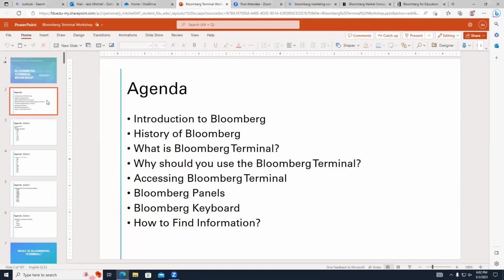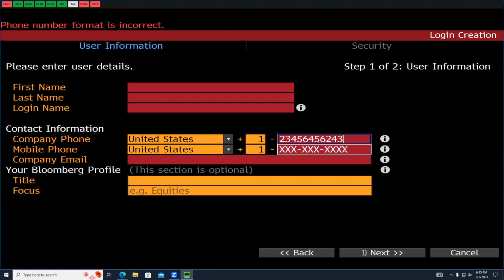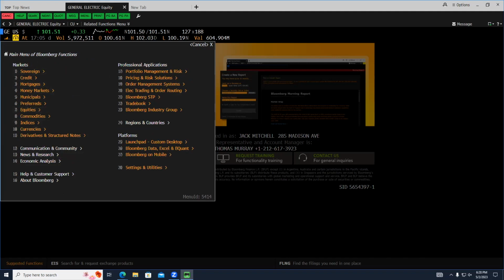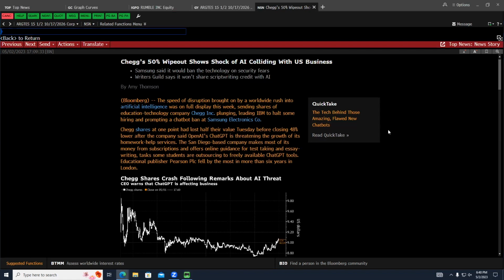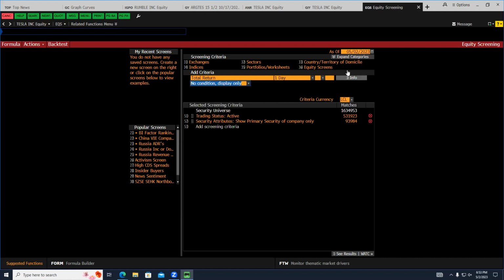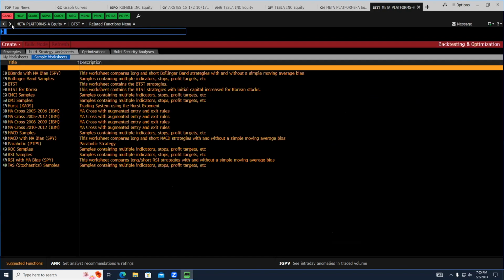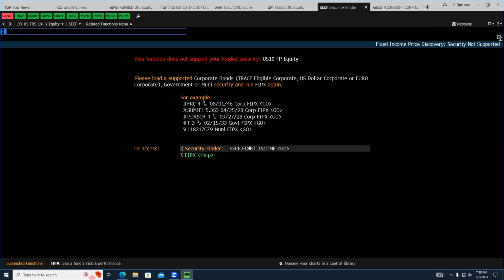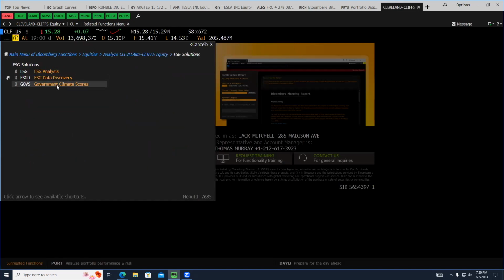WMA Club Meeting SS23 - Meeting LIV: Bloomberg Workshop ft. Jack Mitchell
Hello and Welcome to the FDU Wealth Management Advisory Club. In this meeting, we have our very own WMA Club & BAP: Nu Sigma Chapter President, Jack Mitchell host a. Bloomberg Workshop.

If this is your first time watching our videos, here is a cliff notes version of what our club is. Wealth Management Advisory Club aims to provide a space where students can develop an understanding of Wealth Management, learn the importance of setting goals to achieve financial success, enable students to discover their career passions, and create a sense of community for those interested in Wealth Management Advisory.

This club is open to not just all FDU Silberman Business Majors, but all majors at FDU are invited to come and join the club.

Reminders for our members:

1. We have purchased our very own Zoom License for the WMA Club. Zoom Meeting Links have changed. Please look at our emails and linktr.ee for the Zoom Meeting Link each week.
3. Our club website is officially public and online. Go to our linktr.ee to view our new website. Please give us feedback on what you liked and what you disliked about it and any changes you think we should add. Please do not use the website that FDU Silberman make as it has inaccurate information.
4. If you have any ideas for future meetings like which speakers should come in or any topics that you would like to talk about, please let us know.
5. If you want to be added to our emailing list, please fill out the Emailing List Sign-Up Sheet on our Linktr.ee.
6. If you have not joined our GroupMe Group Chat, ask one of the members or e-board members so that we can add you in.
7. If you are interested in learning about stocks and want to invest money, come to Markets Update with Jon Budish and Rich Brenner every Tuesday from 3-4 PM on both campuses in the Bloomberg Labs and via Zoom.
8. TikTok Subscription Service: Coming Soon!
8. MAJOR ANNOUNCEMENT: COMING SOON!!
9. DOWNLOAD SUITABLE TO EARN PDP POINTS AT OUR MEETINGS!!!

Want to learn more about FDU Wealth Management Advisory Club? Follow along on our official socials!
LinkedIn: FDU Wealth Management Advisory Club
KICK: @fduwma
Rumble: @fduwma
GETTR: @fduwma

FDU WMA Club Meeting Schedule: (FOR SPRING SEMESTER 2023)

Location:
Florham Campus -
(Tuesday) - Mansion Room 13
(Thursday) - Mansion Room 12
Metro Campus -
(Tuesday) - Dickinson Hall Room 1170
(Thursday) - Dickinson Hall Room 1104
WMA Club Social Media Accounts
Zoom (Optional)

Upcoming Meetings:
5/4/23: FDU Silberman Recognition Event (Florham) [TBA - Lenfell Hall {BONUS EVENT VII}]
5/4/23: UWORLD Roger CPA/CFA Review (Janill Brionnes-Lopez & Jack Mitchell)